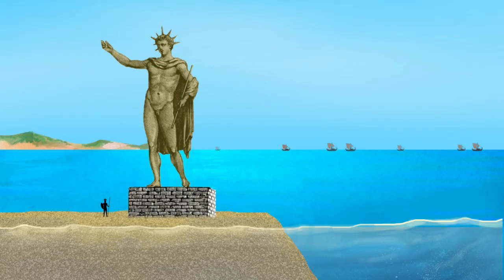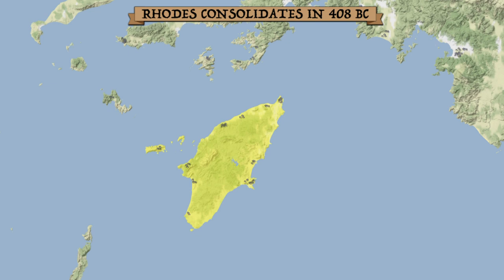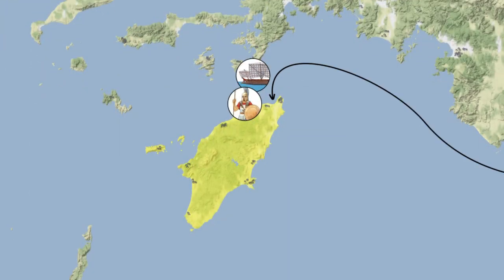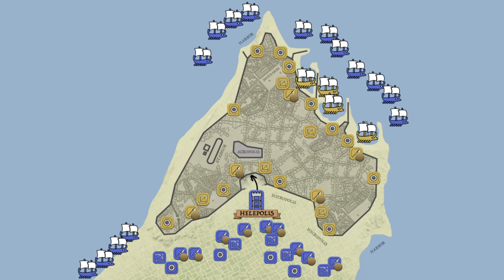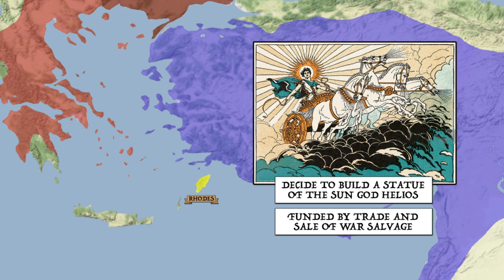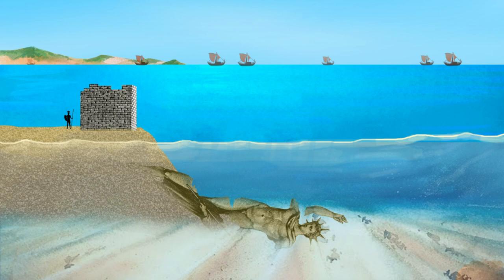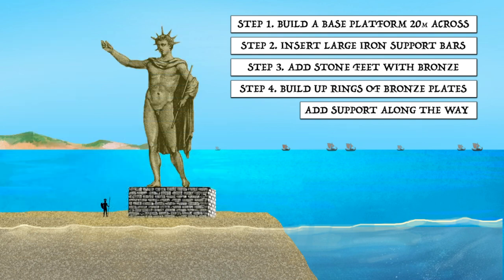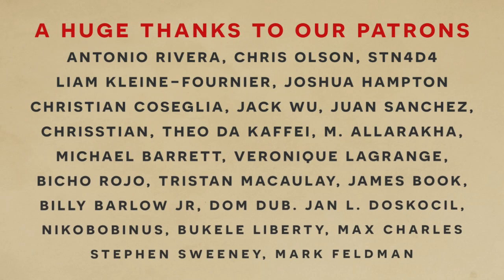From Engine of War to Ancient Wonder - The Colossus of Rhodes DOCUMENTARY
We explore the history of the Colossus of Rhodes, Wonder of the Ancient World.

In this history documentary we cover one of the famed 7 wonders of the ancient world, the Colossus of Rhodes. As always such history videos benefit from a healthy dose on context. We therefore begin with an overview of the city of ancient Rhodes from the Bronze Age to Classical Antiquity. We particularly focus on the epic Siege of Rhodes as Demetrius of the Antigonid Kingdom seeks to take the famed city. We then cover how the Colossus of Rhodes was built and its history up to its destruction.

Sources and Recommended Reading:
Engineering Aspects of the Collapse of the Colossus of Rhodes Statue by Neville F. Rieger